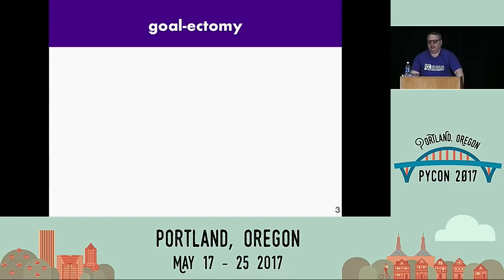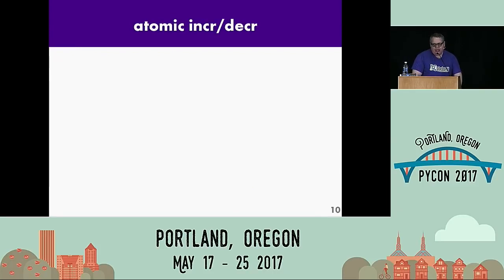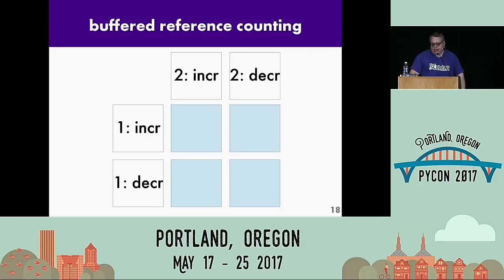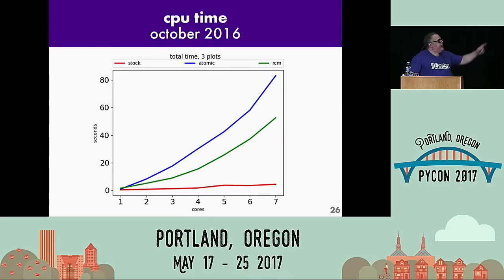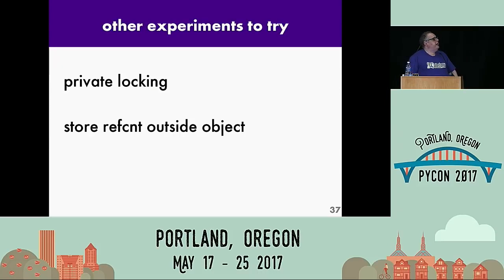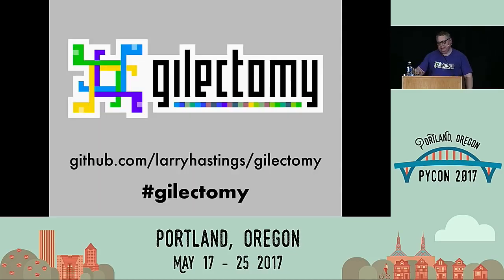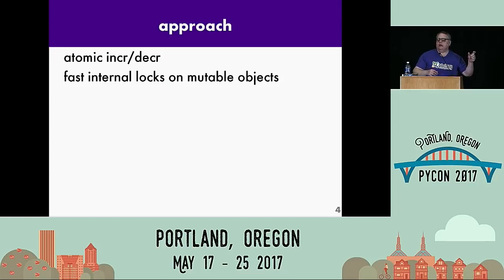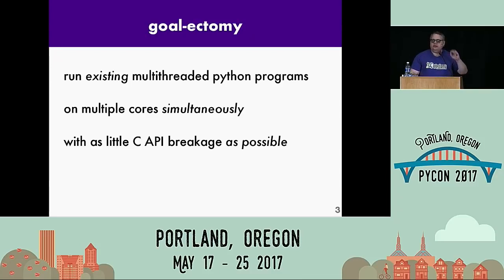Larry Hastings The Gilectomy Hows It Going PyCon 2017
Speaker: Larry Hastings One of the most interesting projects in Python today is Larry Hastings Gilectomy project: the removal of Pythons Global Interpreter Lock, or GIL. Come for.

Speaker: Larry Hastings Youve heard of Pythons GIL. but what is it? What problems does it solve? How does it work? What are the ramifications of its design? Attendees should have.

Speaker: Larry Hastings Youve heard of Pythons GIL. but what is it? What problems does it solve? How does it work? What are the ramifications of its . Speaker: Larry Hastings One of the.